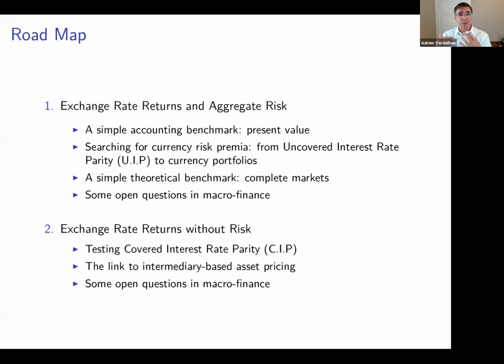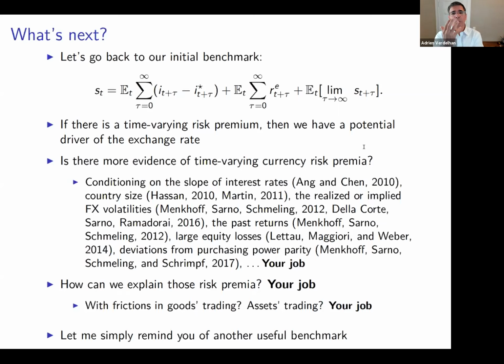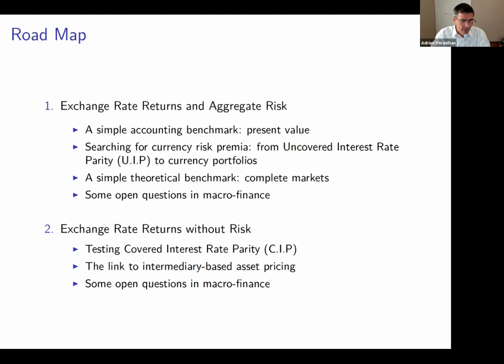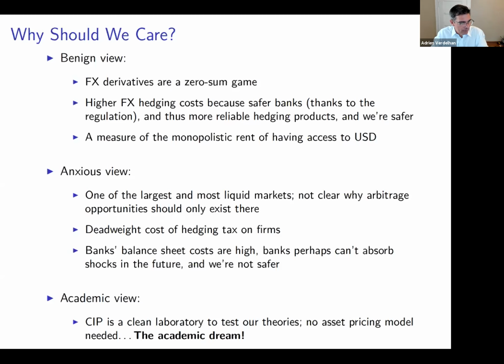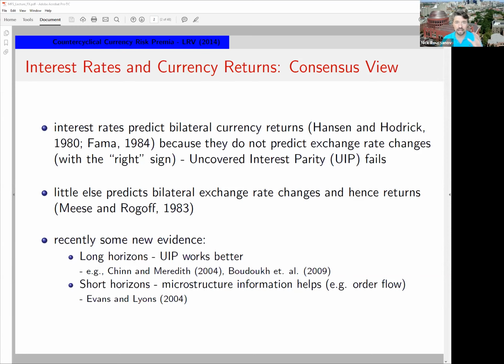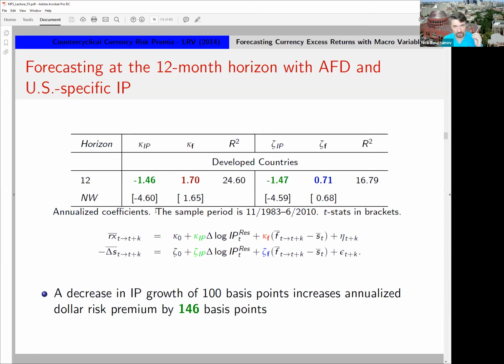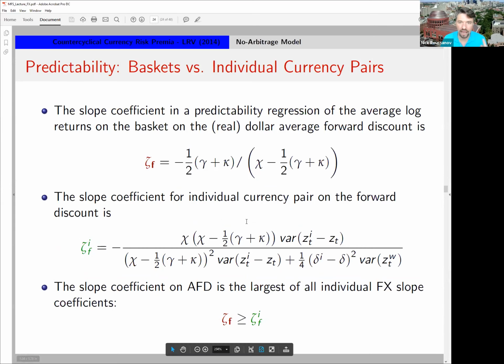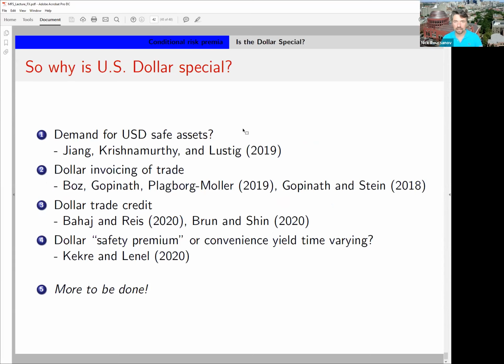International Finance - Adrien Verdelhan (MIT) and Nick Roussanov (Wharton) [Summer Lecture #2]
Adrien Verdelhan (MIT) and Nikolai Roussanov (Wharton) give lecture on International Finance "Macro Finance Across Borders". In particular, they touch on topics of exchange rates formation (forex/currency market), deviations from the Covered Interest Rate Parity, and the importance of the Dollar.  This is the second lecture in Macro Finance Society-Wharton Virtual Summer School 2020: “Open Questions in Macro Finance,” August 2020

Here you can find the full schedule of the MFS-Wharton Virtual Summer School:

The mission of the Macro Finance Society is to advance and disseminate high-quality research in Macro Finance, which is a broad area at the intersection of financial economics and macroeconomics. The research conducted at The Society emphasizes microeconomic foundations via (dynamic) structural modeling, while being grounded in the data. Members of The Society consist of both financial economists and macroeconomists, who share the common goal of advancing and disseminating high-quality research in Macro Finance.

Macro-finance addresses the link between asset prices and economic fluctuations.

International finance (also referred to as international monetary economics or international macroeconomics) is the branch of financial economics broadly concerned with monetary and macroeconomic interrelations between two or more countries. International finance examines the dynamics of the global financial system, international monetary systems, balance of payments, exchange rates, foreign direct investment, and how these topics relate to international trade.

The foreign exchange market (Forex, FX, or currency market) is a global decentralized or over-the-counter (OTC) market for the trading of currencies. This market determines foreign exchange rates for every currency. Interest rate parity is a no-arbitrage condition representing an equilibrium state under which investors will be indifferent to interest rates available on bank deposits in two countries. The fact that this condition does not always hold allows for potential opportunities to earn riskless profits from covered interest arbitrage.
Check out
- "Deviations from Covered Interest Rate Parity" by Wenxin Du, Alexander Tepper, Adrien Verdelhan
- "Common risk factors in currency markets" by Hanno Lustig, Nikolai Roussanov, Adrien Verdelhan